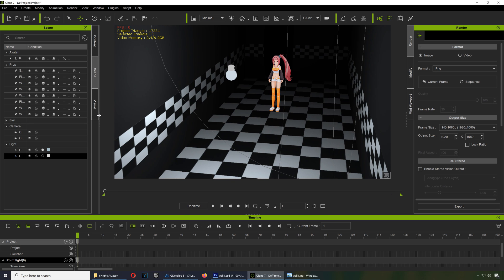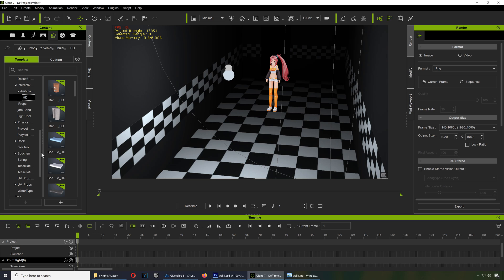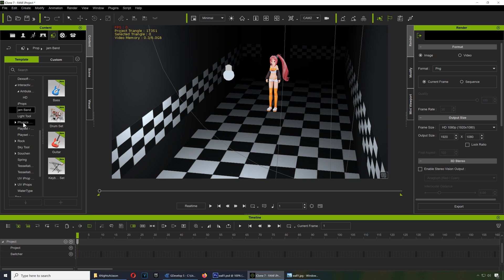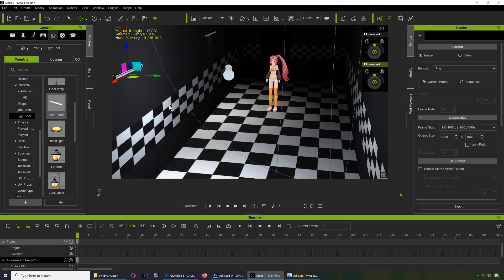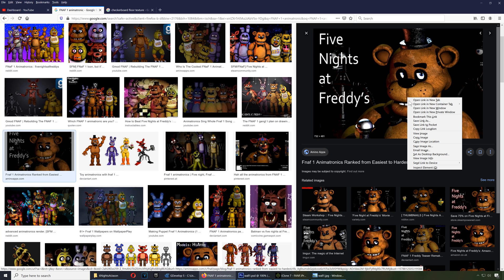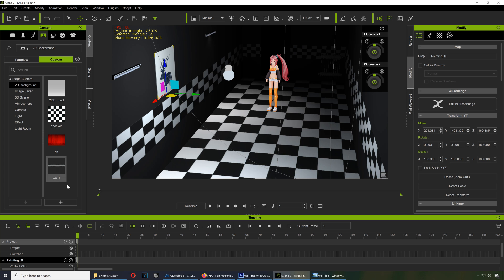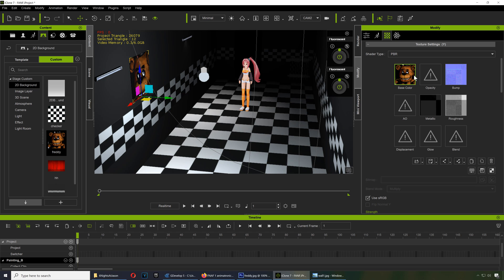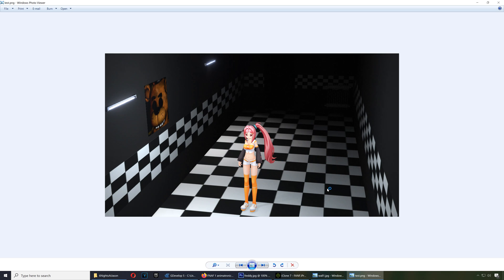HOW TO MAKE FNAF IN iClone 7 and Gdevelop (Five nights at Freddy's Tutorial) part 3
In this video I'm going to show you how to make FNAF (Five nights at Freddy's ) without using blender, instead we are going to use iClone 7 to make the 3D rooms.

iClone 7 and Gdevelop.

See part 1 here:
How how to make Five nights at Freddy's